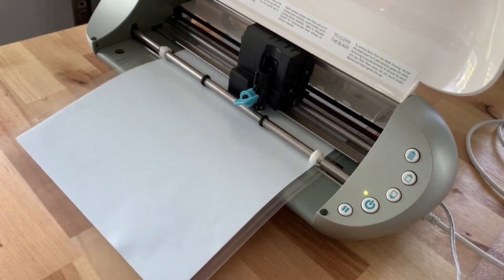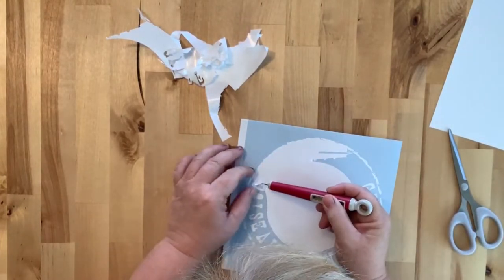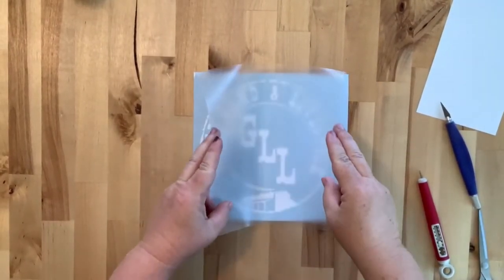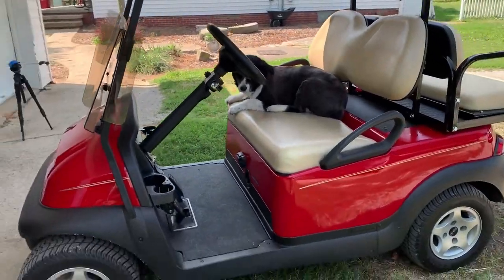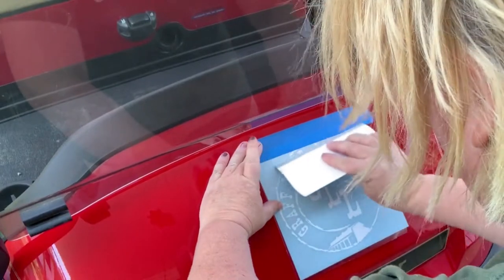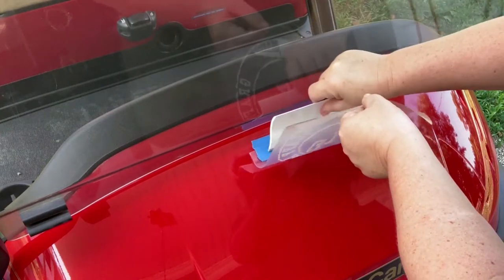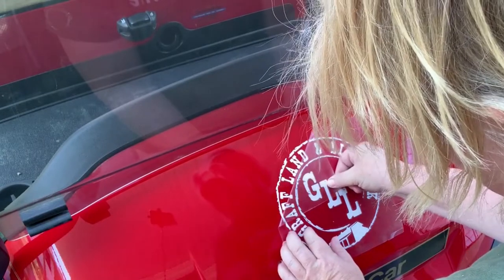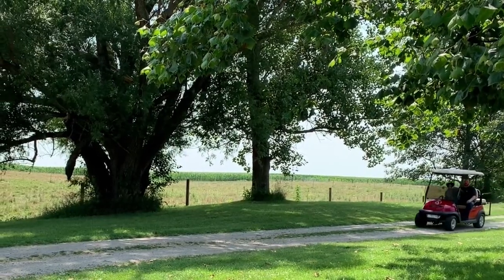Farm Golf Cart 🚗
William wanted our farm logo added to his latest purchase of a farm golf cart.
So with my vinyl cutter I made the decal. And you'll see the whole process of cutting, weeding, and applying the farm logo decal.
It's a little farm advertising at the state fair and farm progress show.
Tractor Flag T-shirt:

loving TikTok - @judigraff